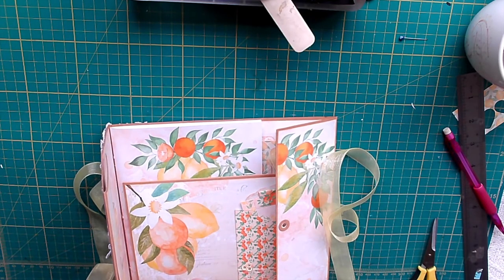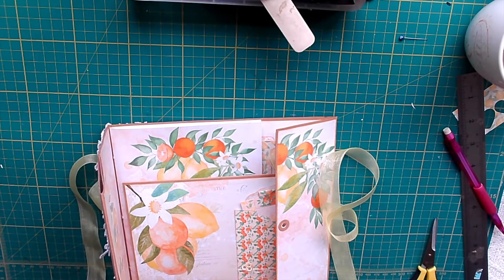(SOLD) Oranges & Lemons Folio Part 3 & Flip Through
Hi All,  this is the final part of the folio, with the closure,  together with a flip through of the finished folio.  I hope you've enjoyed the series, especially as its my first time doing a series like this.